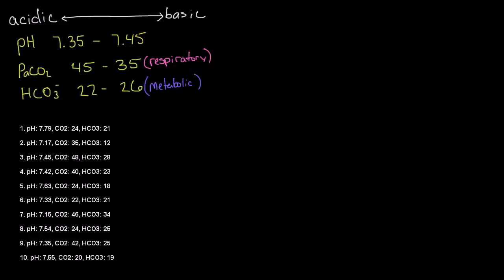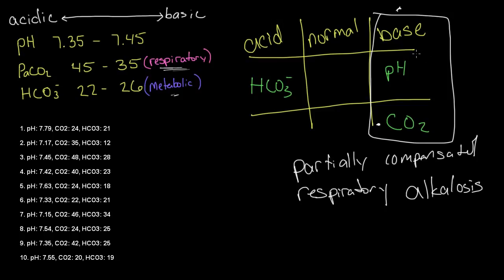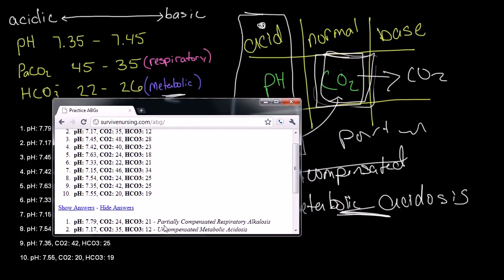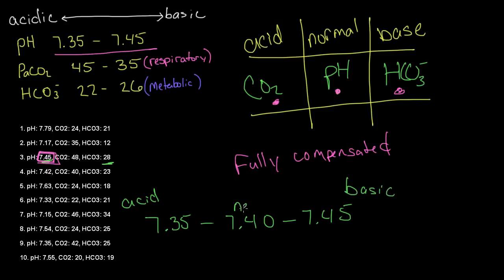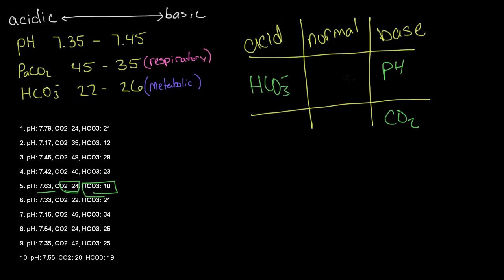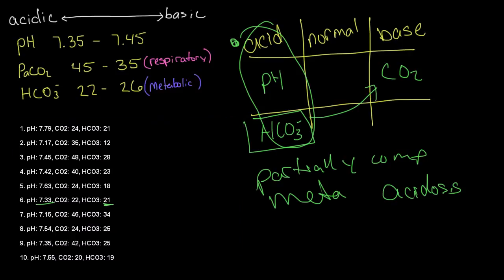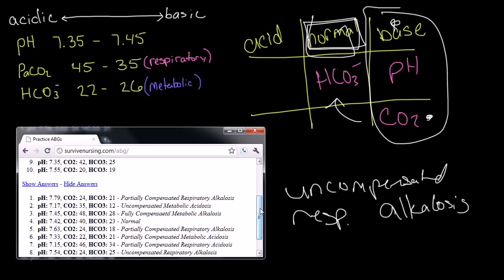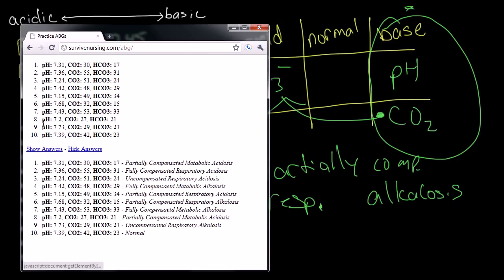Arterial Blood Gas ABG Tic Tac Toe Examples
ABG made easy